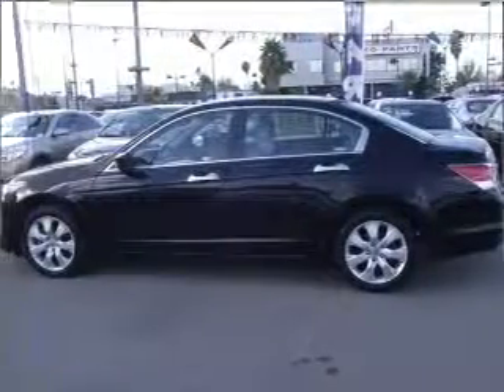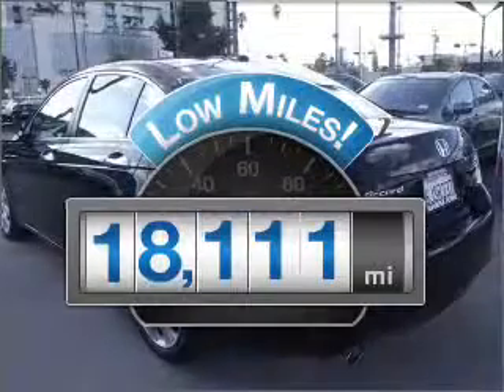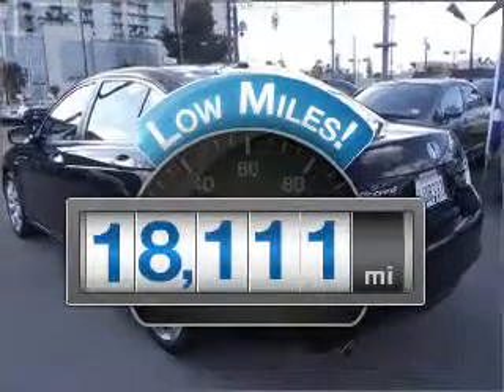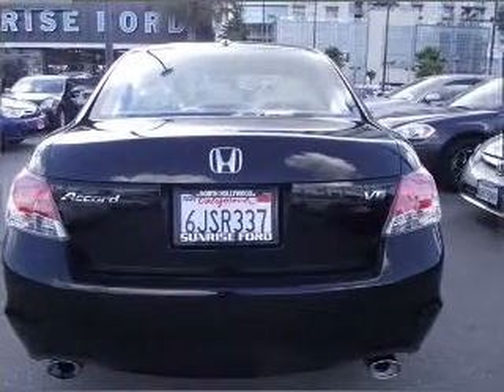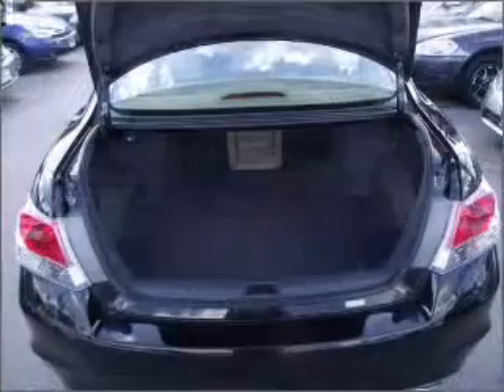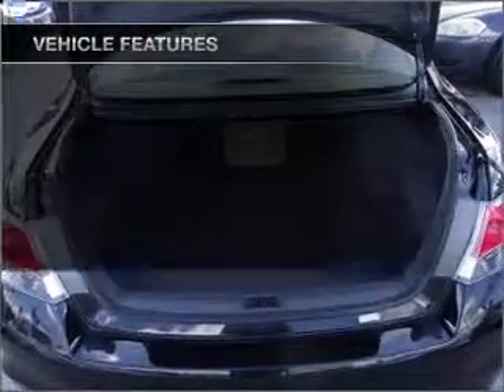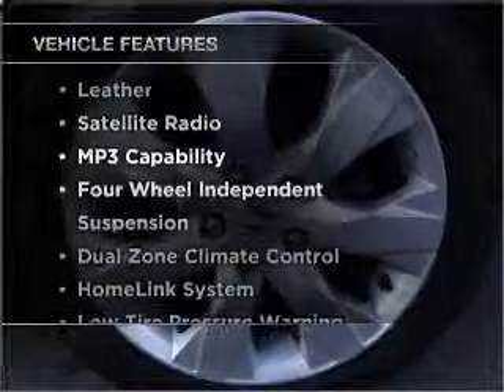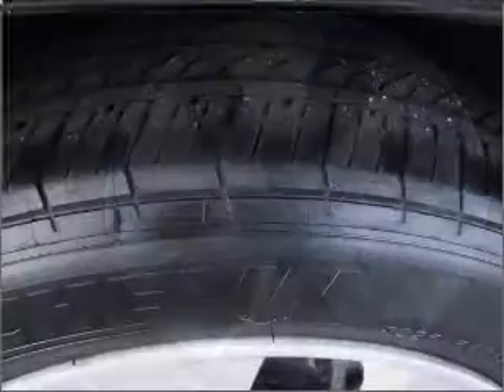2009 HONDA ACCORD Sunrise Ford North Hollywood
Year: 2009
Make: HONDA
Model: ACCORD
Trim: 3.5 EX-L
Engine: 3.5 liter 6 cylinder sohc
Transmission:
Color: black
Mileage: 18111
Address: